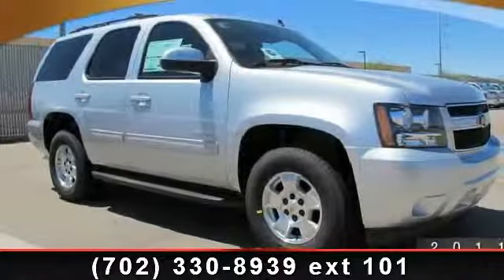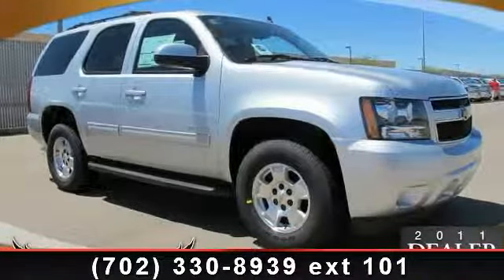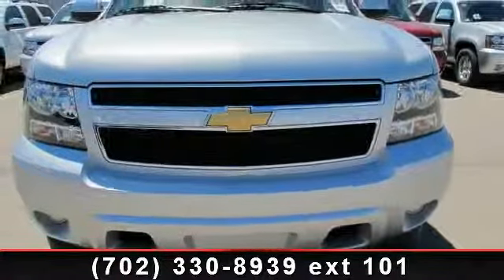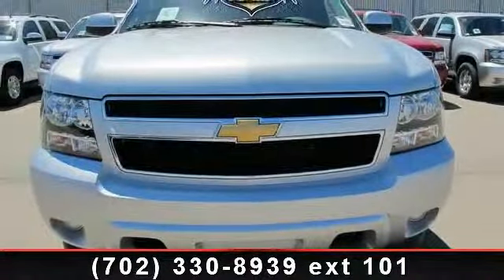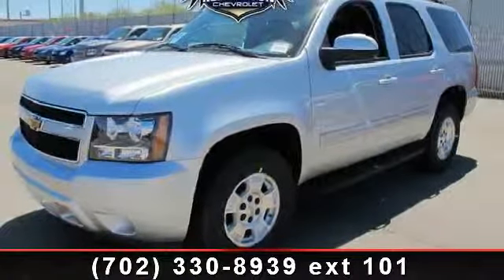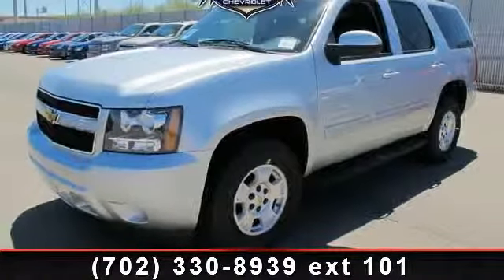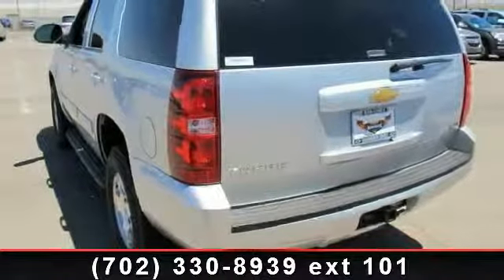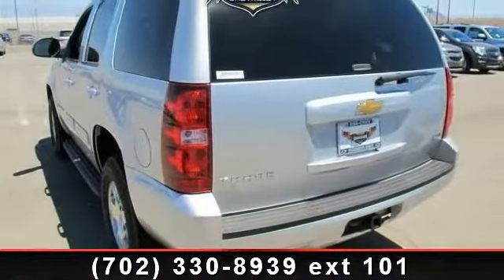2012 Chevrolet Tahoe - Henderson Chevrolet - Henderson, NV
3rd Row Seat, CD Player, Telematics, Multi-Zone A/C, Auxiliary Audio Input, Overhead Airbag, Tow Hitch, Alloy Wheels. LS trim AND MORE!KEY FEATURES ON THIS TAHOE INCLUDE3rd Row Seat, Rear A/C, Running Boards/Side Steps, Flex Fuel Capability, Satellite Radio, Auxiliary Audio Input, CD Player, Telematics, Tow Hitch, Aluminum Wheels, Multi-Zone A/C MP3 Player, Rear Seat Audio Controls, Keyless Entry, Privacy Glass, Steering Wheel Audio Controls. FULL-SIZE CAPABILITY AT ITS FINESTWhen you're inside a Chevy Tahoe, you'll notice the perfect blending of functionality and design, comfort and class. And talk about space. There's ample seating for up to nine, or there's 108.9 cu. ft. of maximum cargo space. BEST IN CLASS: THE CHEVROLET TAHOEChevrolet Tahoe still shines as a top pick for a full-size SUV, thanks to its attractive cabin and unstoppable towing ability.